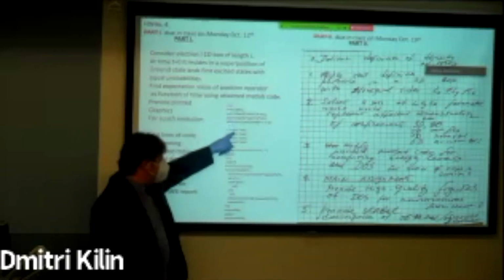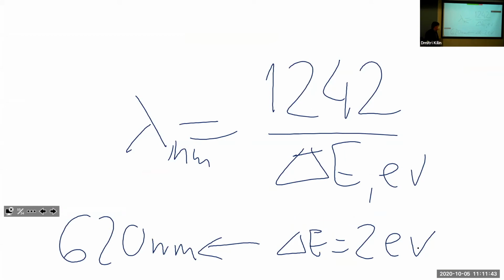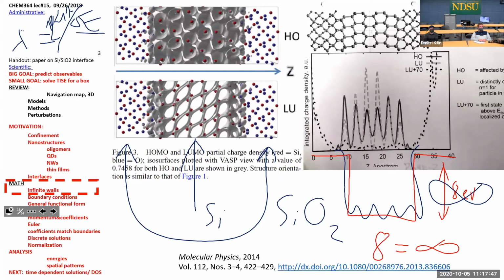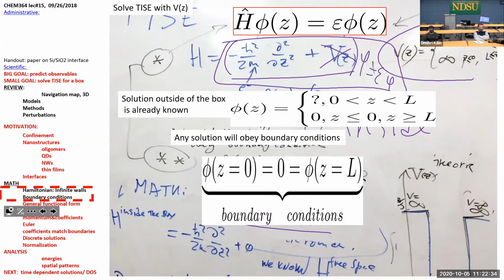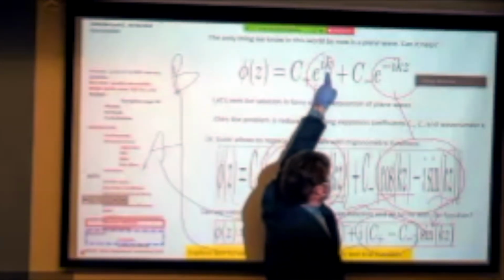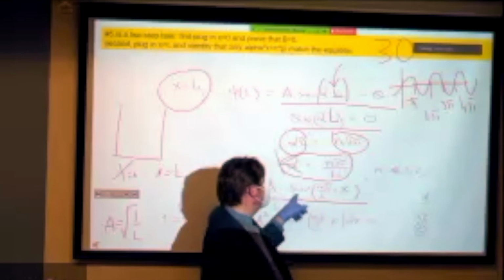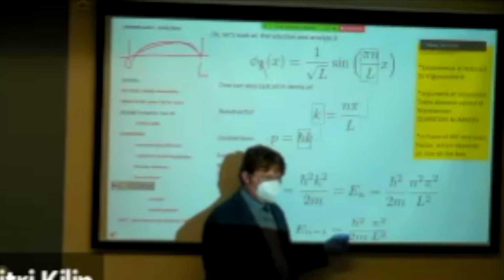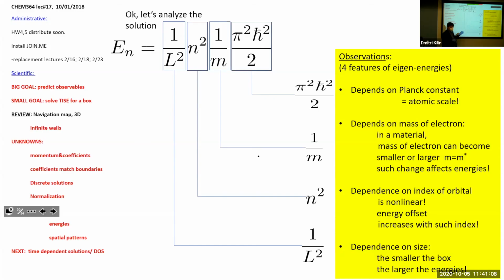CHEM364 2020 lecture#17